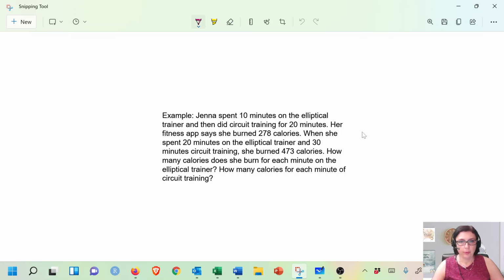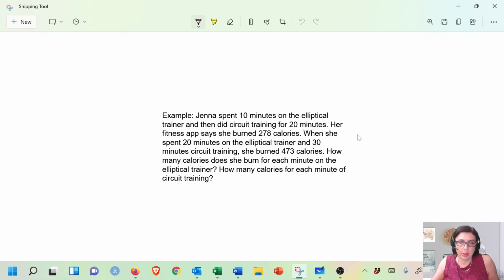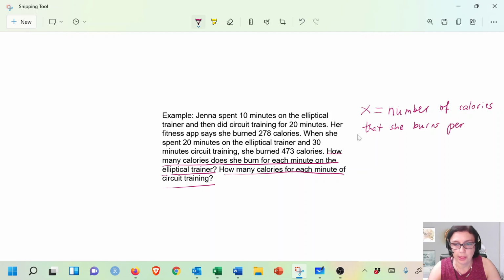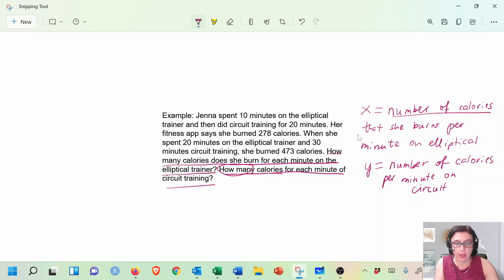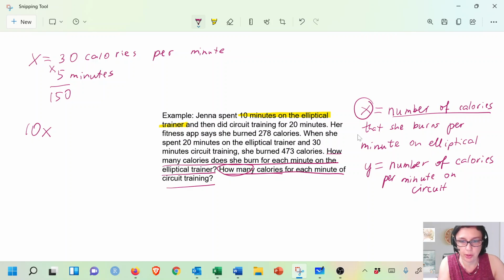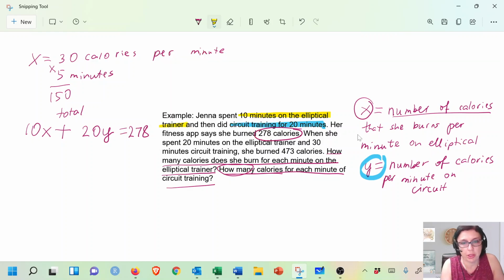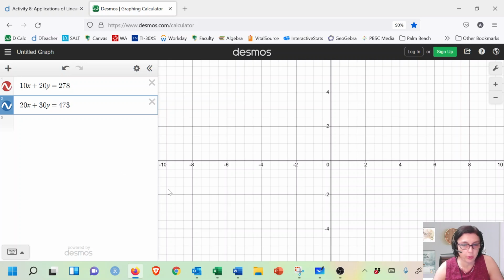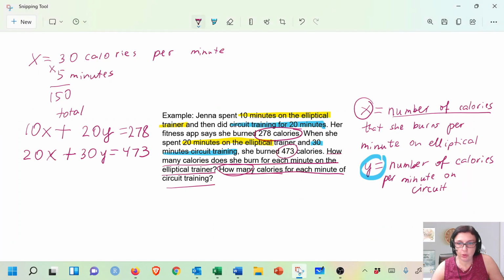Applications of Linear Systems Example 1